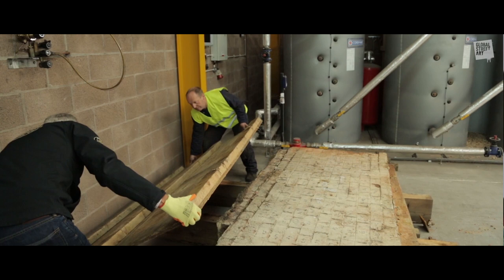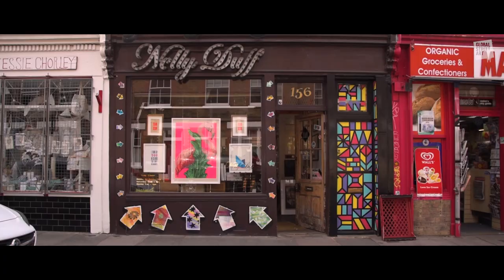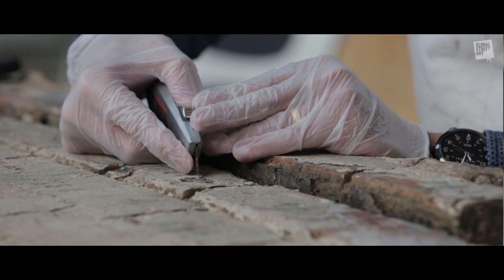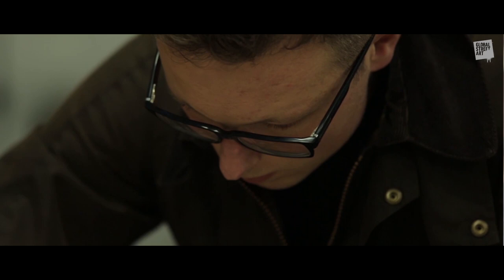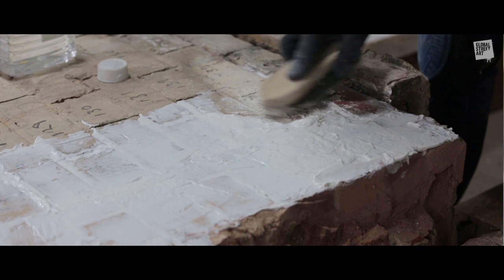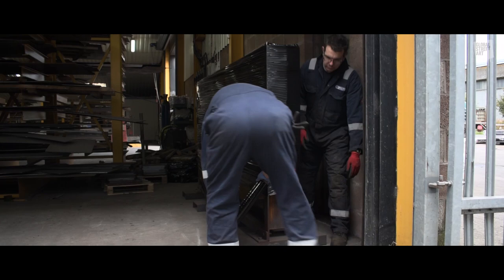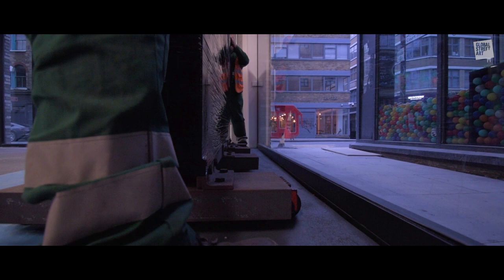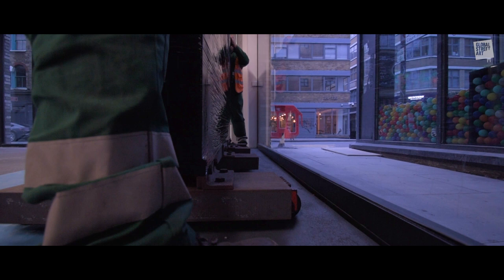BANKSY RESTORED: The Snorting Copper returns to Shoreditch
In 2005, Bansky’s famous ‘Snorting Copper’ made its appearance on Curtain Road, becoming one of the many pilgrimage sites for Banksy fans and street art lovers alike.

Deemed as vandalism, the ‘Snorting Copper’ suffered the same fate as many street art pieces before it, and was painted over by Hackney Council shortly after its installation.

Jonathan Ellis, MD of Hamilton Court Developments (HCD), was made aware of the ‘hidden Banksy’ piece at 115 Curtain Road whilst working on a project nearby. When HCD redeveloped the site a few years later they decided to bring the piece back to life.

 The challenge to restore the piece was given to Fine Art Restoration Co. The first task was to extract the two-ton wall in one section and transport it to their studio for analysis. However, the detailed survey revealed the restoration team’s worst fears...

Over the years the artwork had been severely damaged, vandalised and at one point attacked with an angle grinder in an attempt to remove it one brick face at a time.

The damage was extensive and the artwork was significantly hidden by multiple layers of over-painting.

The piece was restored after a gruelling 16 weeks of work by a team of 11 restorers & has finally returned back to Shoreditch.

This video highlights the restoration & installation of the 'Snorting Copper' with words from Cassius Colman, Curator at Nelly Duff Gallery; John Brandler, Owner of Brandler Galleries; and Chris Bull, Technical Director at Fine Art Restoration Co.